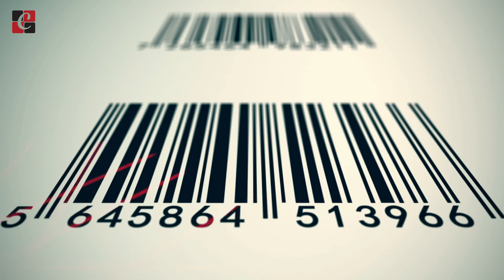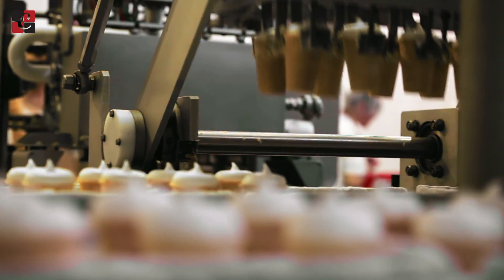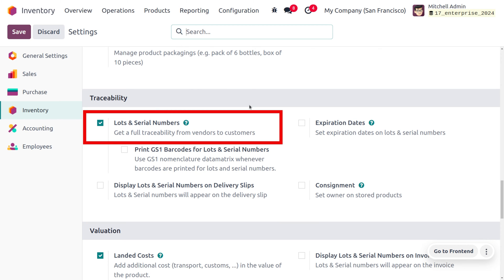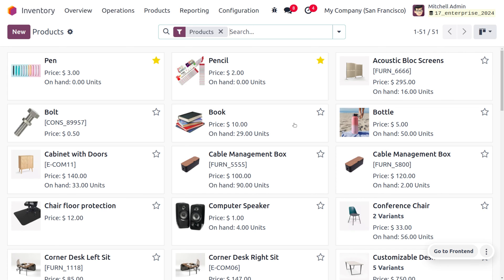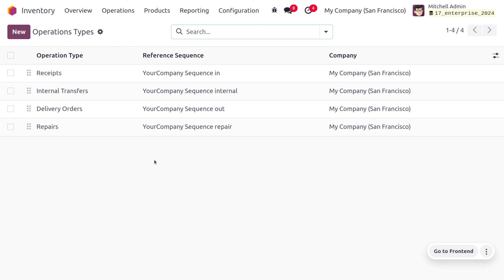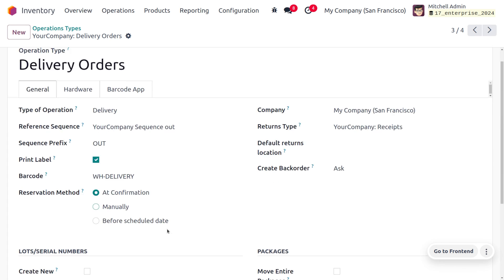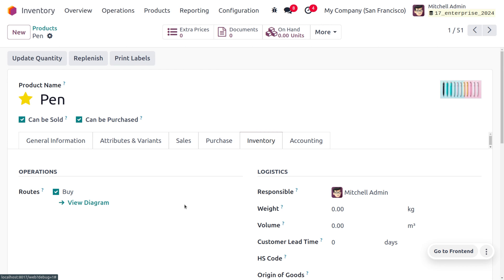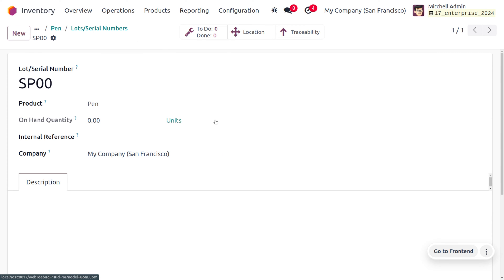How to Use Serial Numbers to Track Products in Odoo 17 Inventory | Odoo 17 Inventory Tutorials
In Odoo, a serial number is a unique identifier assigned to an individual product to track its movement throughout the supply chain. It's one of the two main methods for product traceability within the software, alongside lot numbers which identify batches of products.

Here's a breakdown of serial numbers in Odoo:
Function: Serial numbers distinguish each item from others, allowing you to trace its history through manufacturing, warehousing, sales, and potentially even returns.

Format: Serial numbers can be a combination of letters, numbers, or symbols, depending on your preference and how they are generated (manually or automatically by Odoo).

Benefits in Odoo:
Inventory Management: Track individual items for accurate stock control and prevent stockouts or overstocking.

Delivery and Picking: Ensure you're delivering or picking the correct product during warehouse operations.

Warranty Management: Link specific products to purchase records for efficient warranty claim processing.

Product Recalls: Quickly identify and isolate affected items in case of product recalls.

Assigning Serial Numbers:
You can manually assign serial numbers to each product.
Odoo also offers the automatic generation of serial numbers for a batch of products.